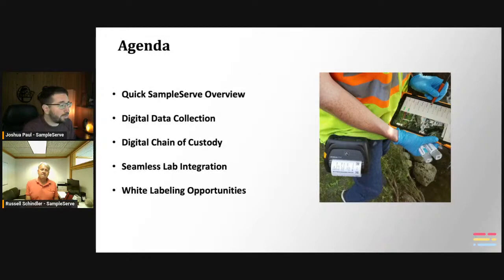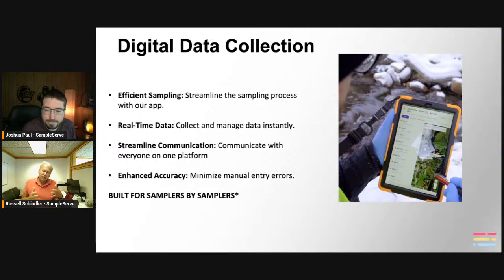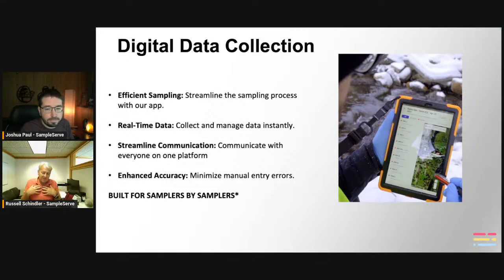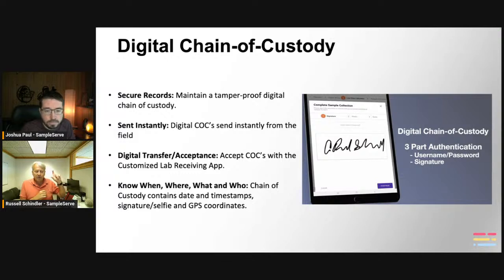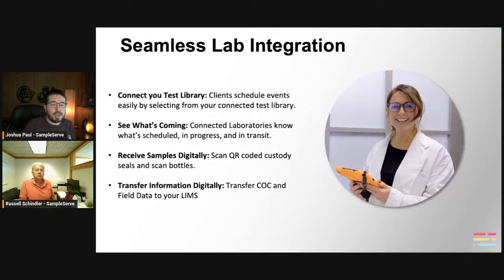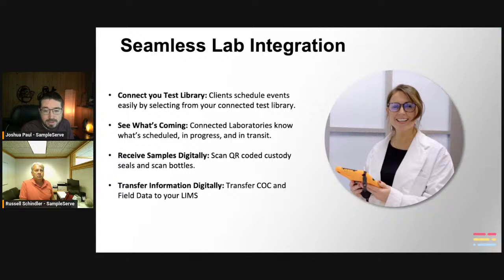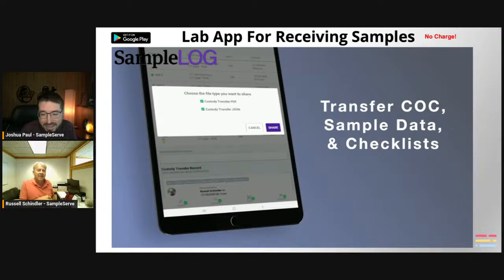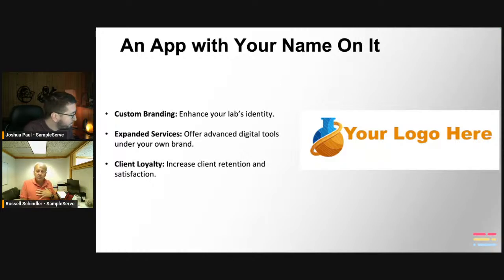Lab Integrations and White Labeling with SampleServe 🔬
Are you looking to enhance your laboratory services and offer a cutting-edge digital solution to your clients? Join us for our next masterclass, where we'll explore the benefits of integrating SampleServe with your laboratory and the possibilities of white labeling our app.

What We'll Cover:
🔹 Seamless Lab Integrations: Discover how SampleServe can seamlessly integrate with your lab, streamlining processes and improving data flow.
🔹 White Labeling Opportunities: Learn how you can brand SampleServe's app to enhance your service offerings and increase client satisfaction.
🔹 Enhanced Data Management: See how our digital tools can help your lab manage samples more efficiently and reduce errors.
🔹 Real-World Examples: Hear success stories from laboratories that have already partnered with SampleServe.

Why Attend?
-Expand Service Offerings: Learn how to offer more to your clients with advanced digital solutions.
-Improve Efficiency: Discover ways to streamline your lab processes and improve data accuracy.
-Increase Client Satisfaction: See how our app can help you provide a better, more seamless experience for your clients.

Don’t miss this opportunity to take your laboratory services to the next level. The best part? It's completely free to attend!